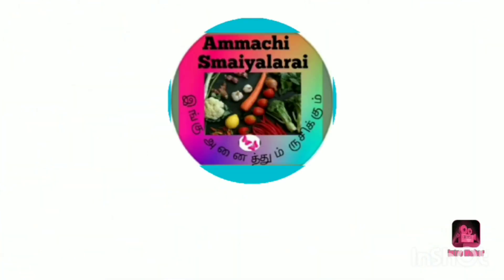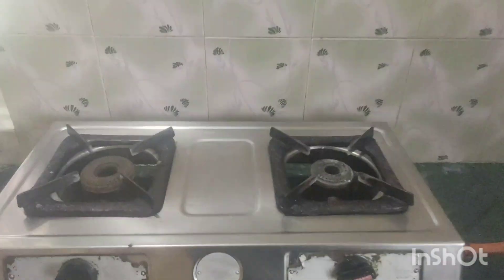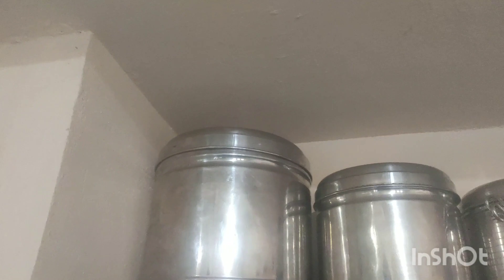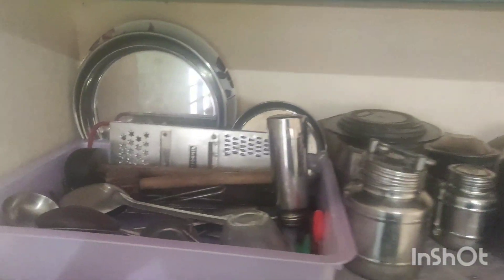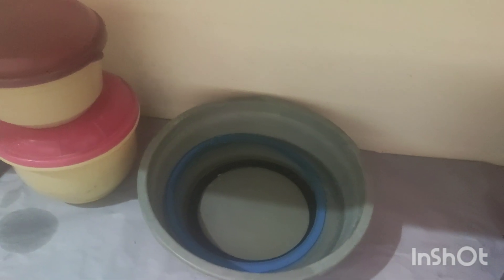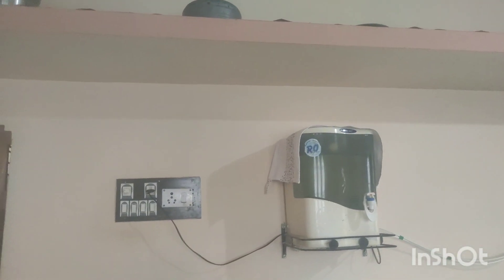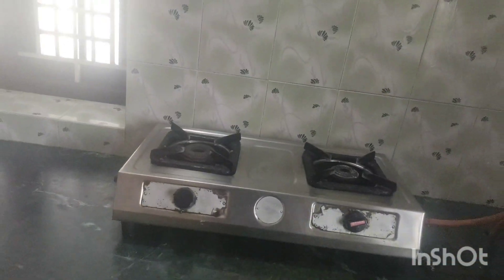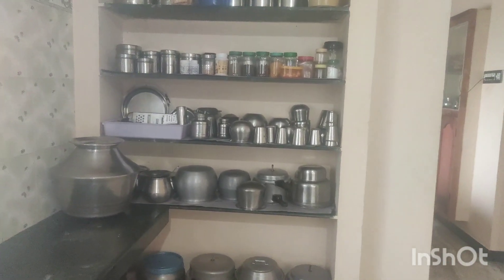My kitchen tour||my small non modular kitchen tour in Tamil|kitchen organisation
My kitchen tour🏡||my small non modular kitchen tour in Tamil|kitchen organisation ideas.

p

thank u all dears🙏
with love
 ammachi samaiyalarai